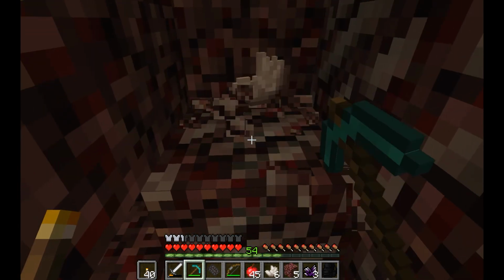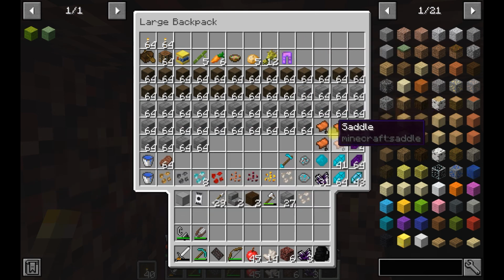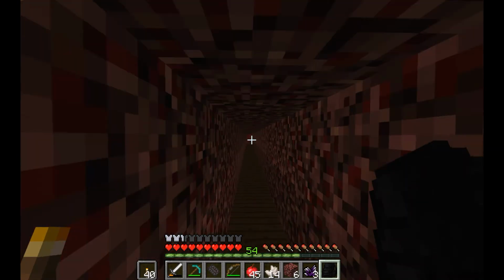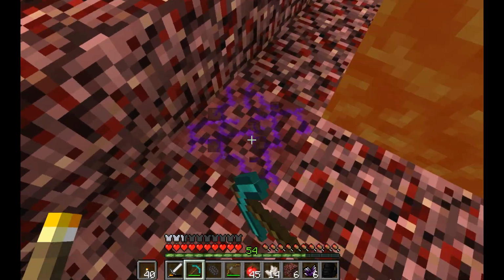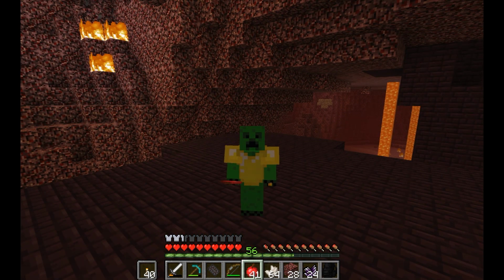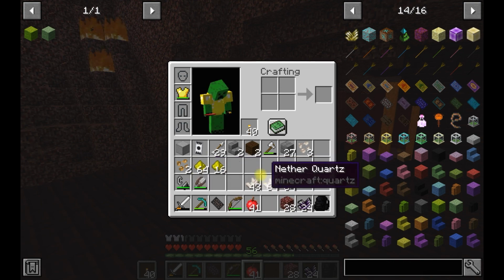CreatorCraft: Episode 1 - Time To Do Stuff (kinda)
I lost the footage of the construction of the first half of my base, so in this episode I do a small tour of what I have built so far.